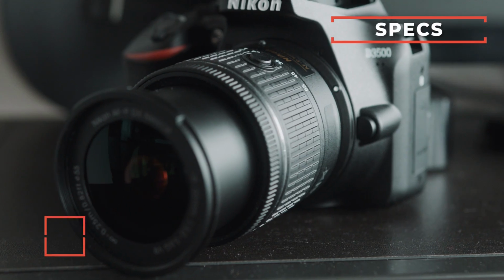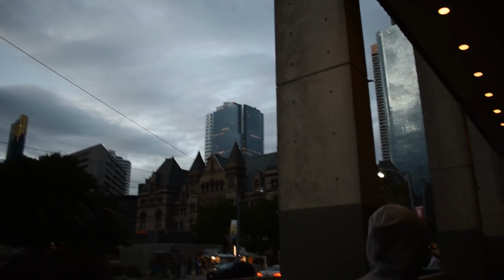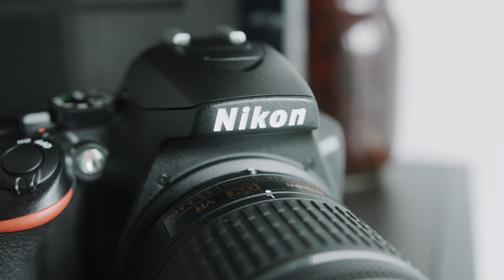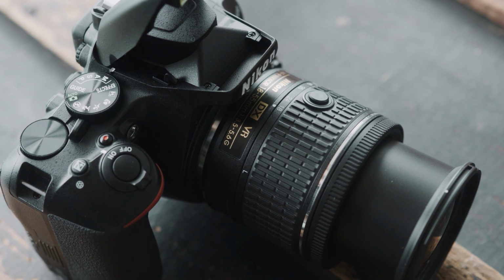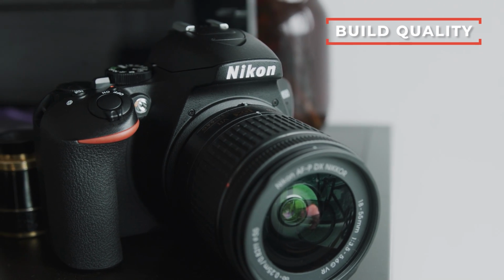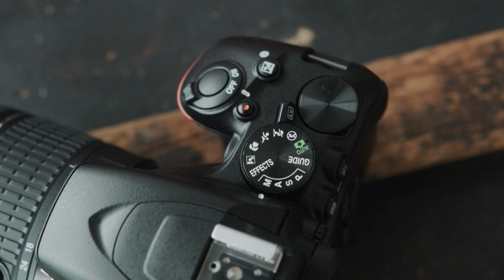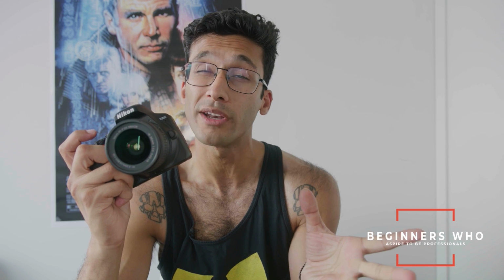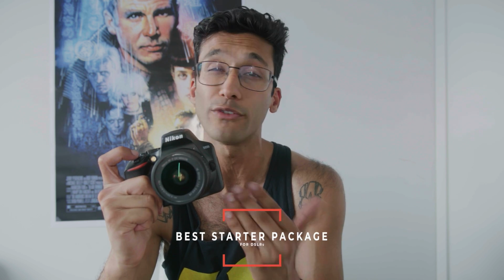Nikon D3500 Review - Is It A Good Camera?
⭐Nikon D3500
→US Price
→UK Price
→CA Price

👨🏻‍🎓  BE YOUR BEST BEHIND & IN FRONT OF THE CAMERA…IN JUST 7 DAYS with the Camera Boost Course.  Take your videos and photos to the next level without buying expensive equipment.